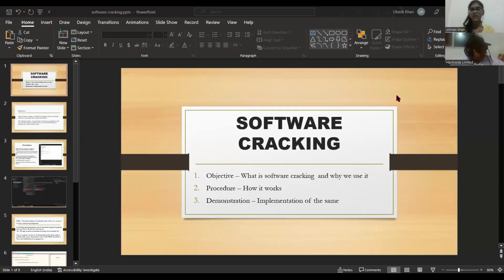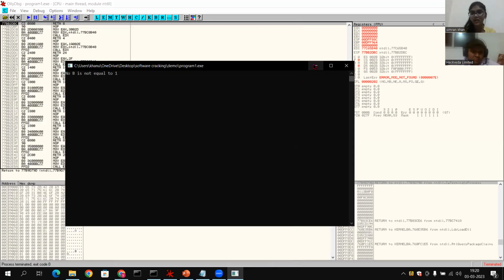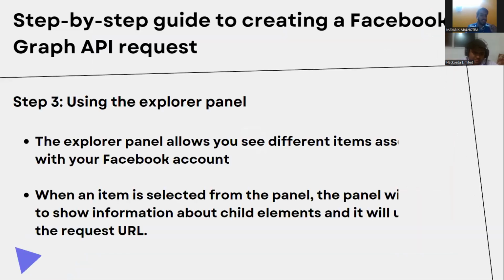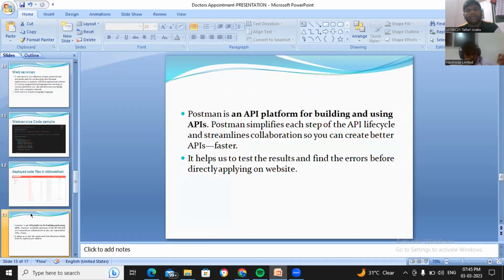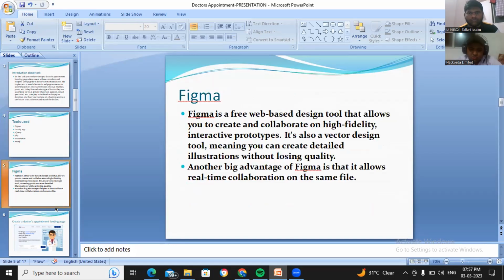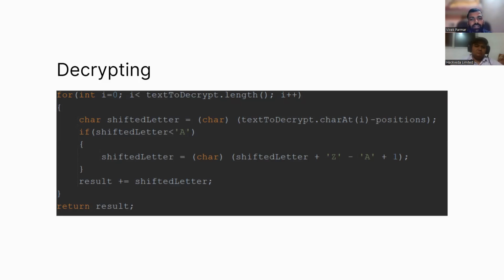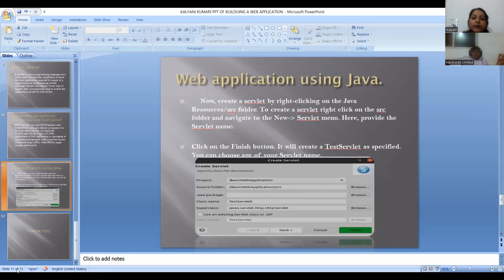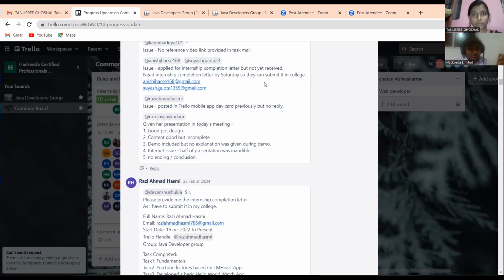Internship Meeting Recording 3rd March 2023 | Yashchandra Upadhyay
TIMESTAMPS
0:00 Internship Meeting Start
1:28 Simran Khan - How Software Runs in CPU and Patched by Cracking
24:01 Mayank Malhotra - Facebook's Graph API Explorer to retrieve Insights data
37:11 TALLURI ISSAKU - Doctor's Appointment & TM Client Requirement
59:18 Vivek Parmar - Caesar Cipher in Java
1:07:26 Kalyani Kumari - Building a Simple Java Web Application